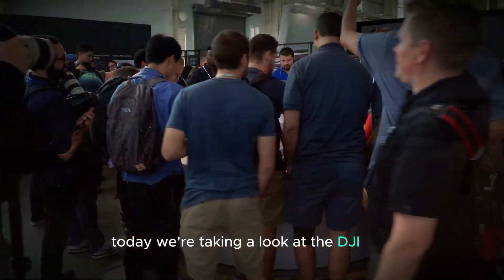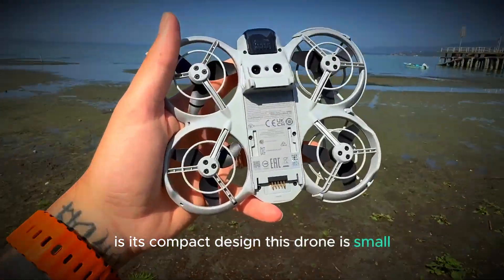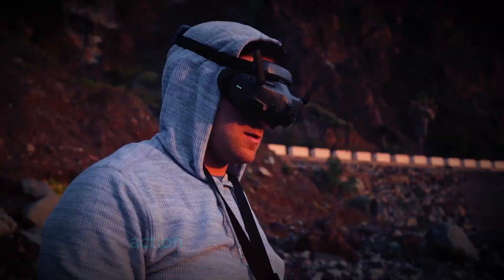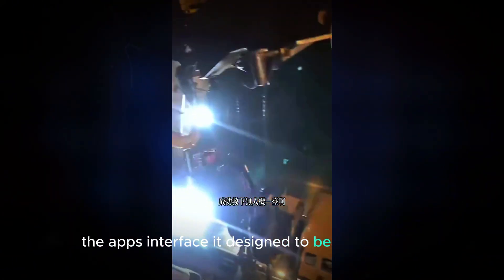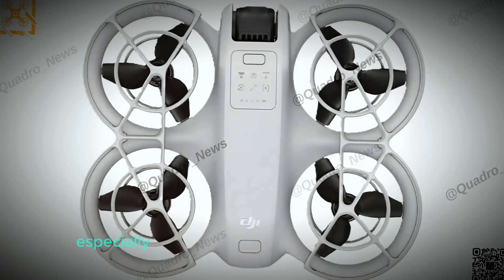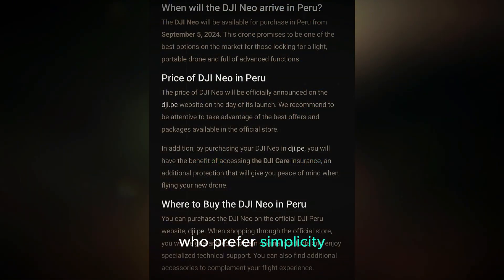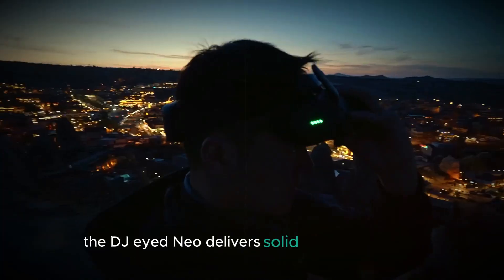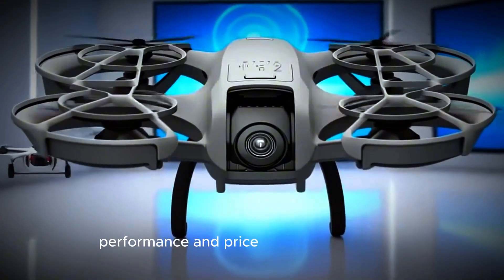DJI NEO - Top Feature of Powerful and light weight Drone!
"Get ready for the latest scoop on the DJI Neo! In this video, we'll dive into the latest leaks, news, and rumors surrounding DJI's next-generation drone. From revolutionary features and release dates to price and spec upgrades, we'll cover it all. Whether you're a drone enthusiast or just curious about what's next for DJI, this video is for you. So, let's dive in and explore the future of drones with the DJI Neo!"

- DJI Neo
- DJI Neo Leaks
- DJI Neo Release Date
- DJI Neo Price
- DJI Neo Specs